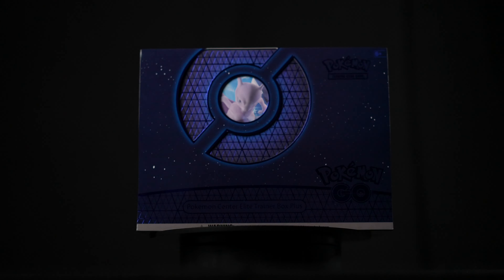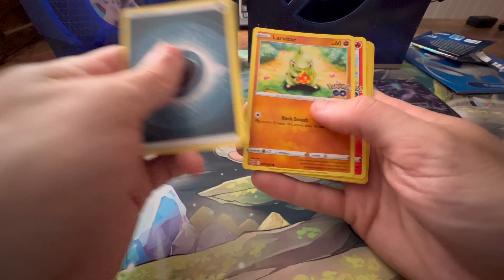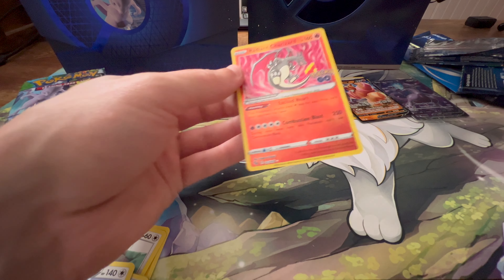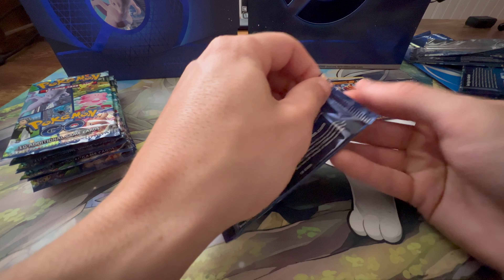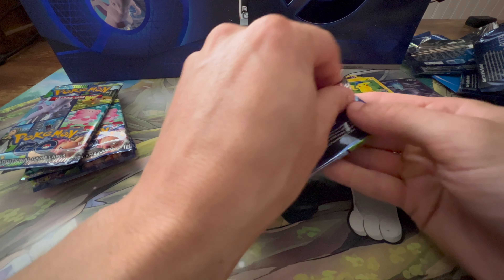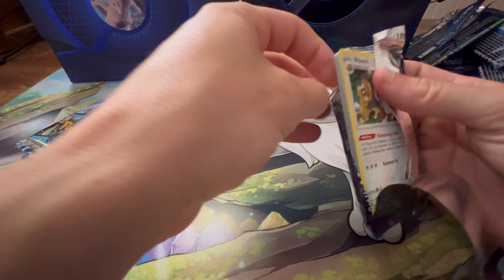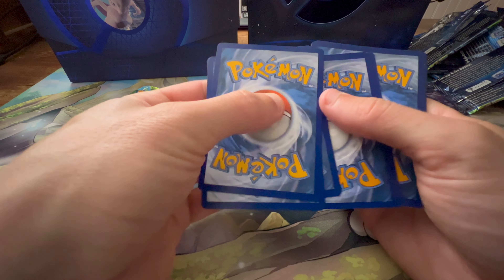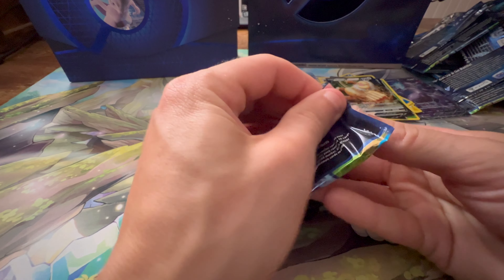Pokemon Go Elite Trainer Box Plus OPENING (ETB+)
The Pokemon Go Elite Trainer Box Plus was one of my must buys for the pokemon go tcg and I finally got my hands on a few, so I'm opening one up for you all. The pokemon go etb+ is basically the pokemon go pokemon center etb and comes with 12 pokemon go booster packs, a mewtwo v promo card, a deck box, sleeves, and other common etb items. The main differences between the pokemon go elite trainer box plus and the normal etb is extra packs, metal dice and markers, and for collection purposes, a different box which looks great on your shelf. Overall I think the pokemon center elite trainer box plus is a great buy and a wonderful addition to any collection.

MB01WJURMYZSHAU